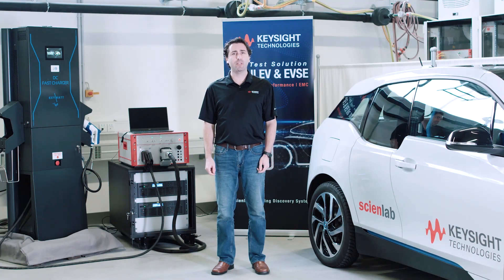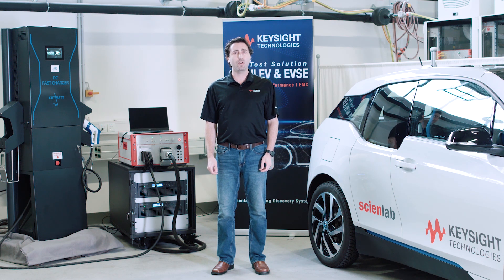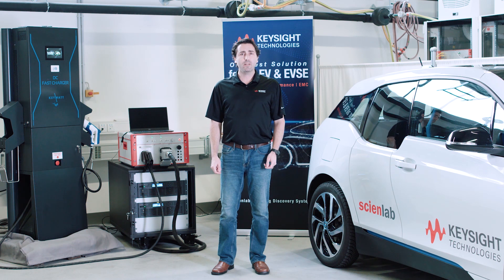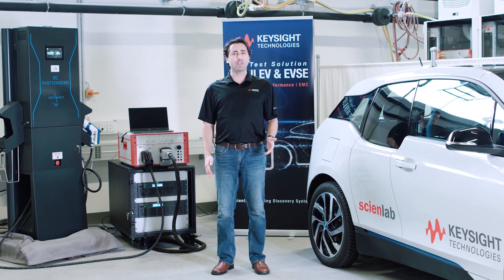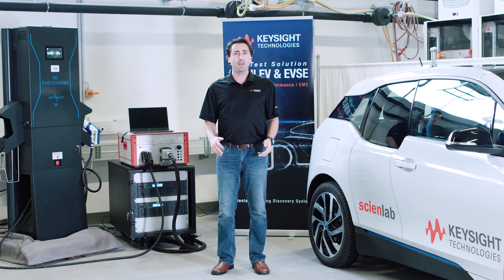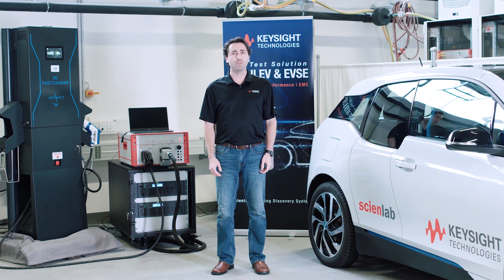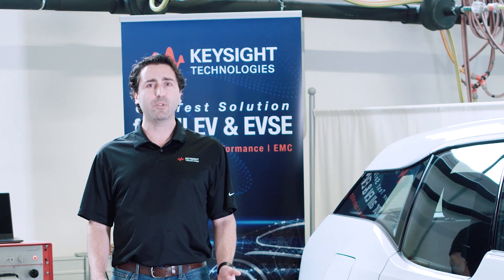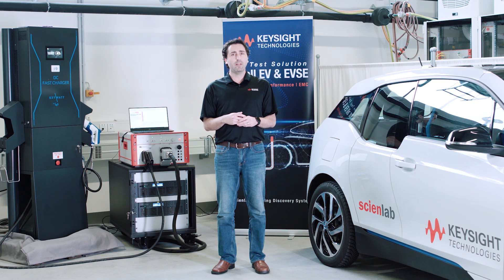Scienlab Charging Discovery System from Keysight – Introduction Part I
In this video, one of our Engineers at Keysight introduces you to our test solution for all charging interfaces. He talks about the Scienlab Charging Discovery from Keysight and how it is not only a compact and upgradable solution but also an automated test system for all worldwide charging standards.